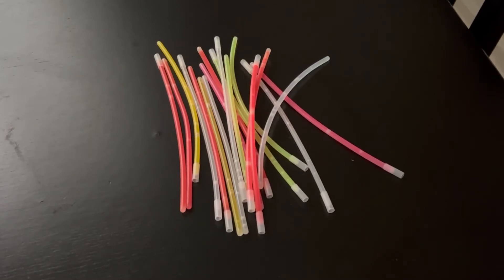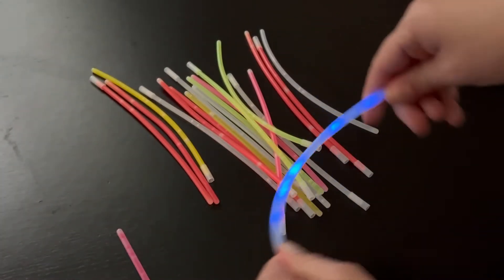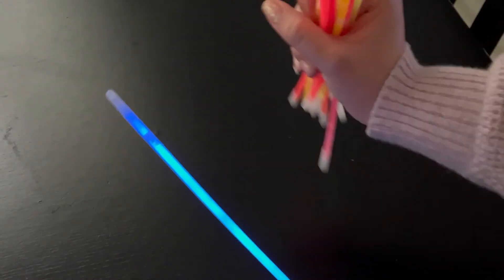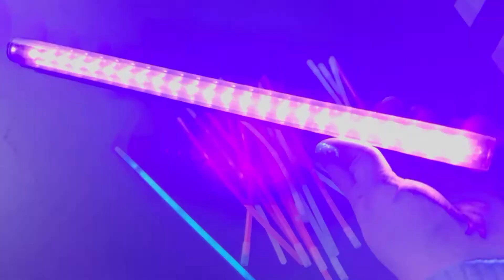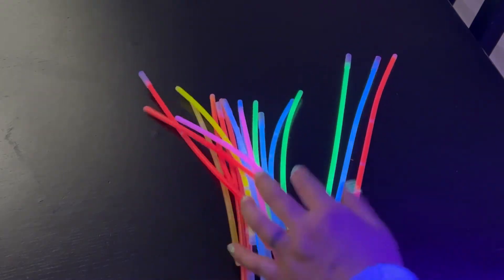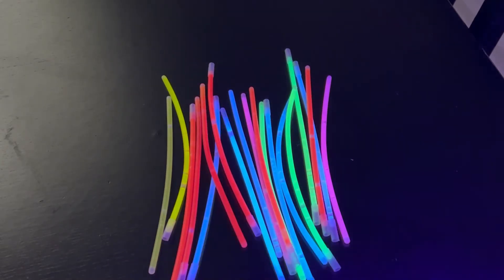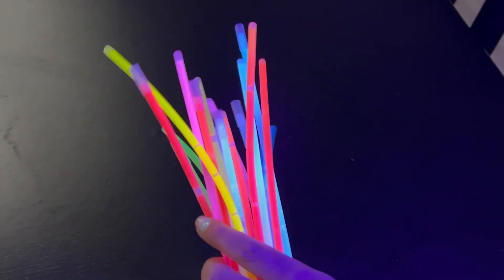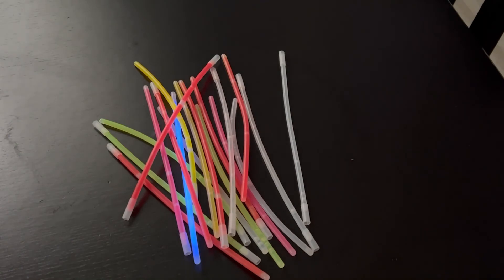Used Glow Sticks | Do they glow under UV Black light?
Do used glow sticks glow under UV black light?